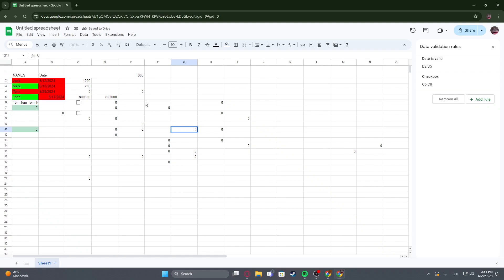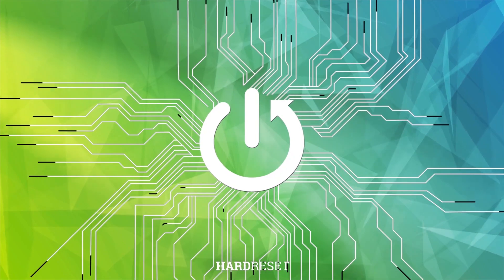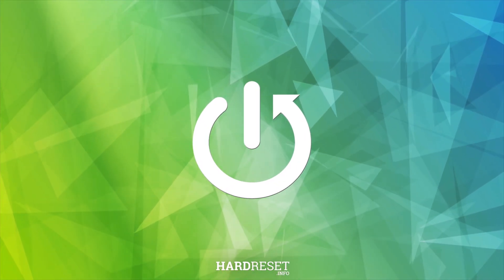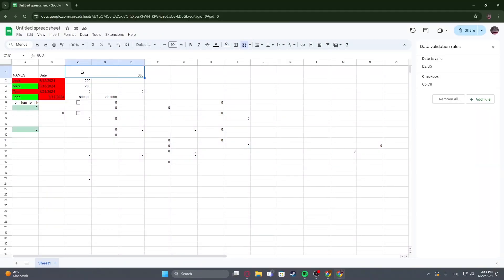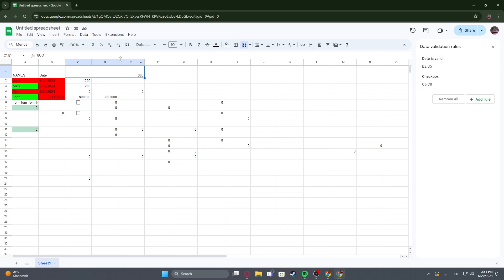How To Split Cells In Google Sheets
Find out more about Google Sheets:
In this tutorial, we will guide you through the process of splitting cells in Google Sheets. Splitting cells can help you organize your data more effectively by separating information within a single cell into multiple cells. Follow our steps to learn how to use functions and tools within Google Sheets to divide cell contents based on delimiters such as spaces, commas, or custom characters. Enhance your data management skills and keep your spreadsheets tidy and well-organized.

How to split cells in Google Sheets? How to separate text within a cell in Google Sheets? How to use delimiters to split cells in Google Sheets?
How to break down cell data into multiple cells in Google Sheets?